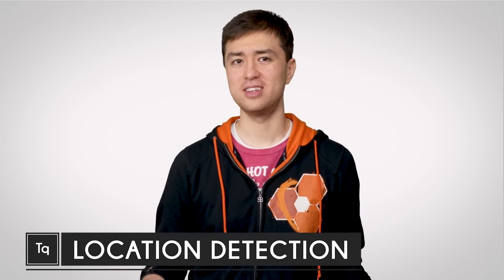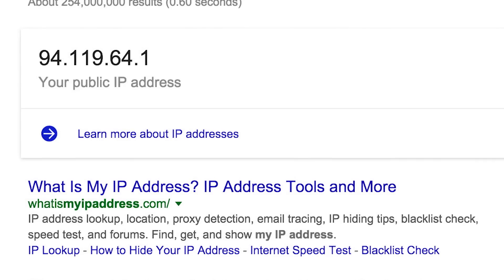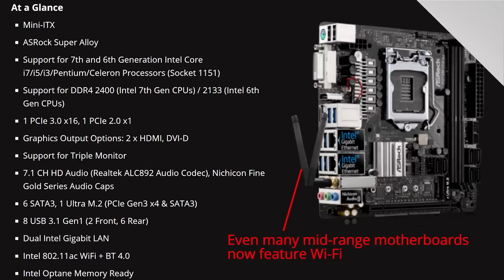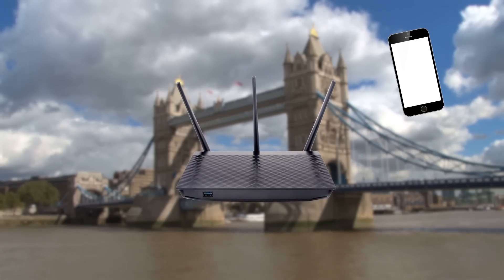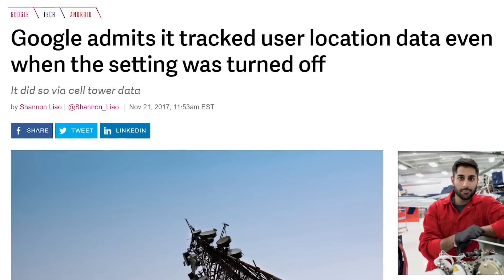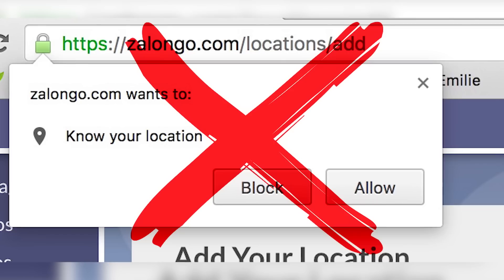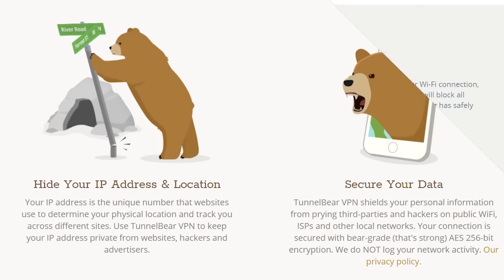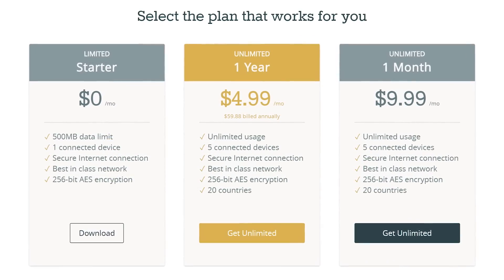How Does Your Web Browser Know Your Location?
How does your web browser know your location down to a few meters, even if you're not using GPS?